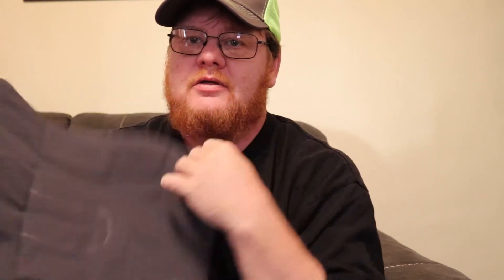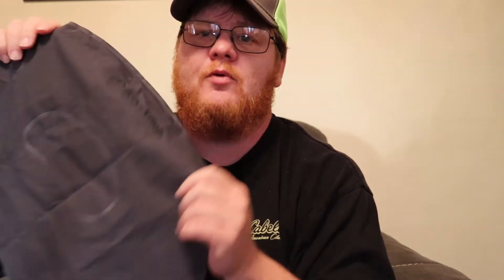OUTDOOR VITALS BACKPACKING PILLOW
BACKPACKING GEAR/PILLOW